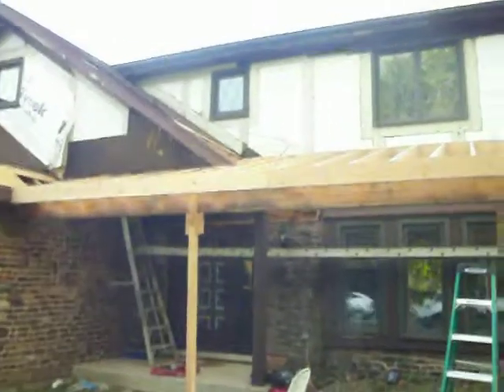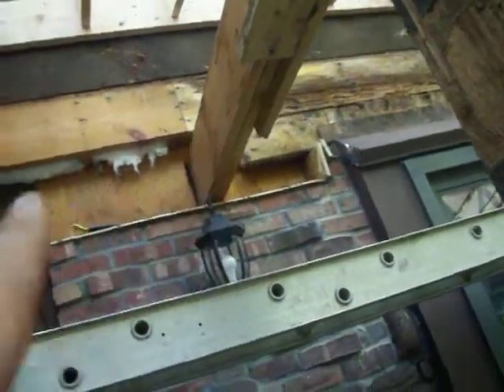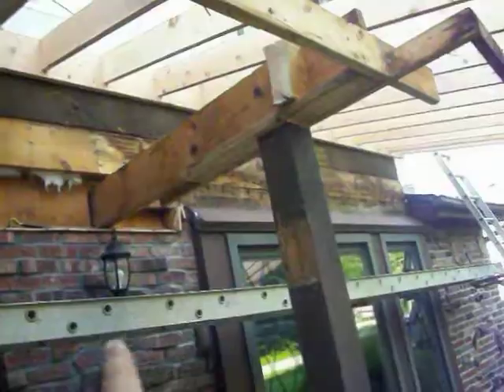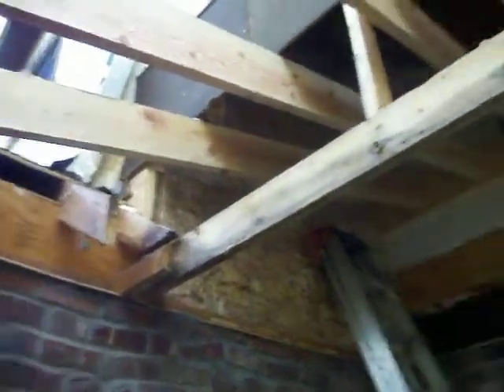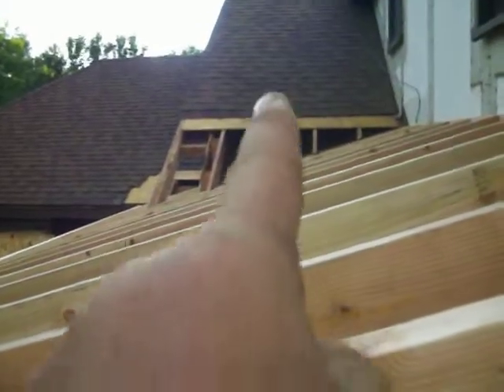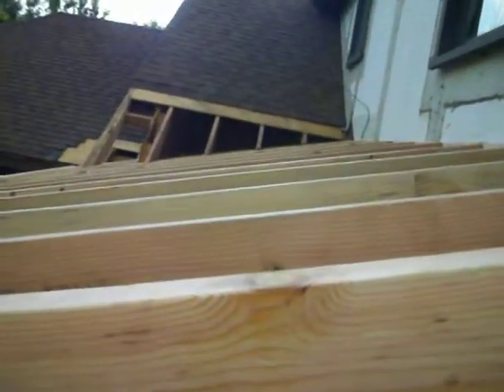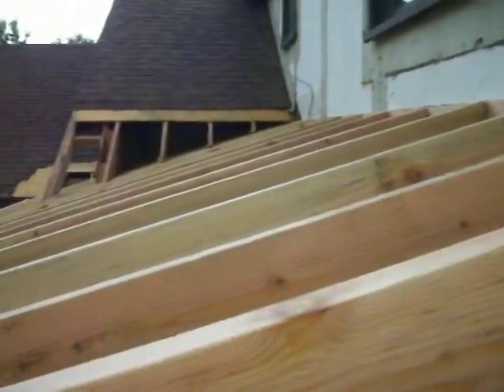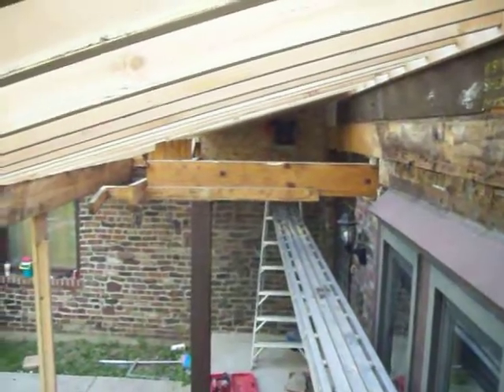FRONT PORCH ADDITION #4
Adding a front larger front porch on a remodeling job. 7 part video series